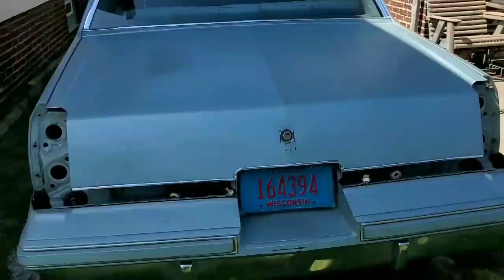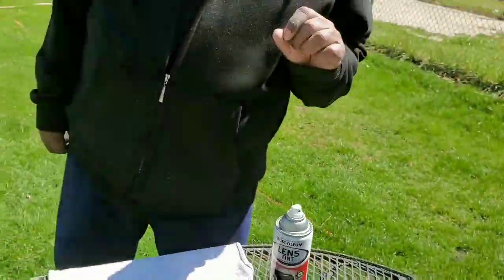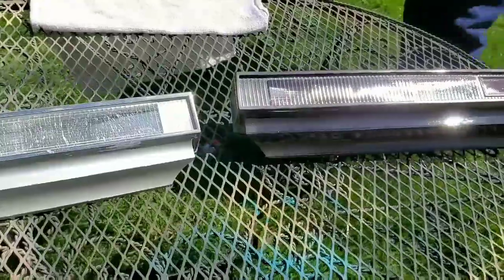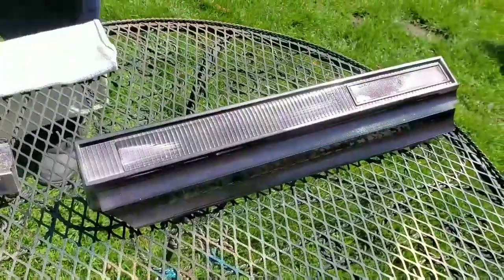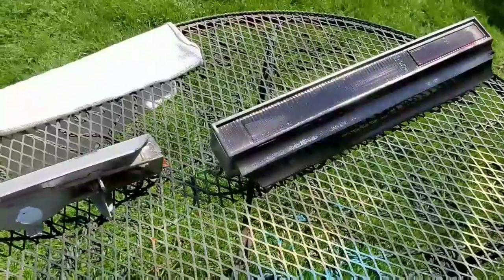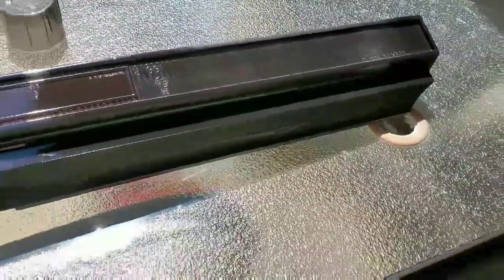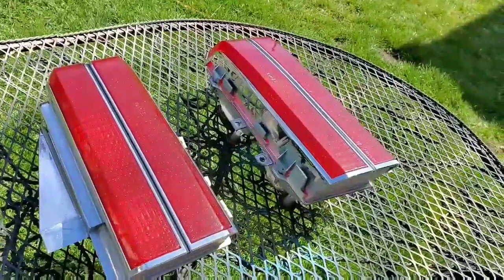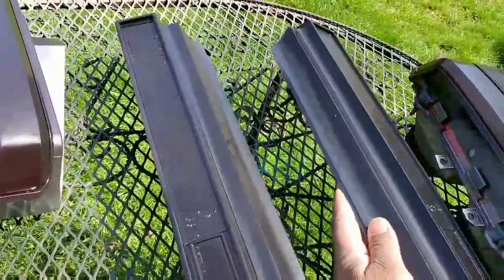Tinting my tailights on a g body cutlass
In this video i will be showing you what i used to tint my taillights.